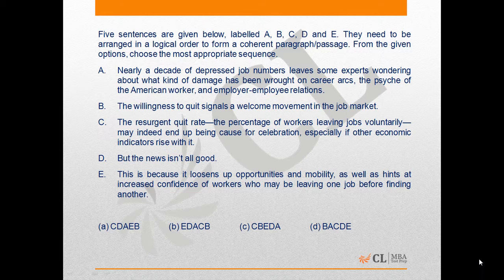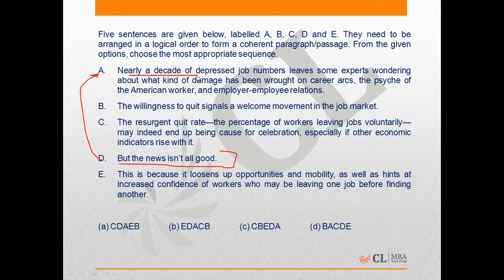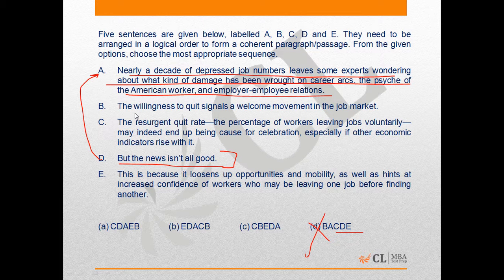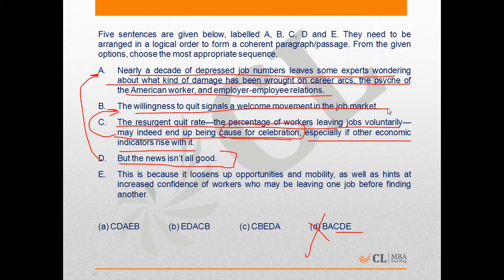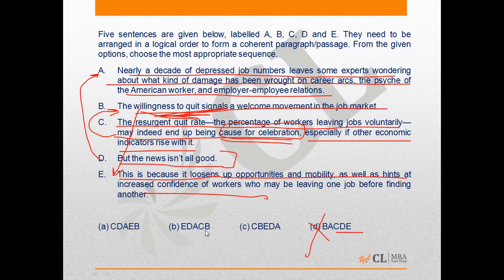Mock CAT 03 2015 Q72